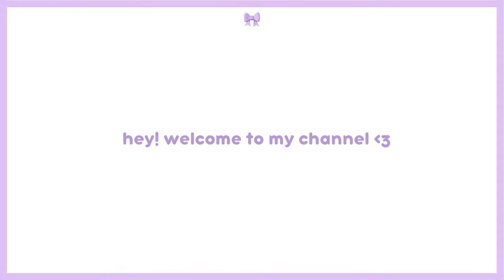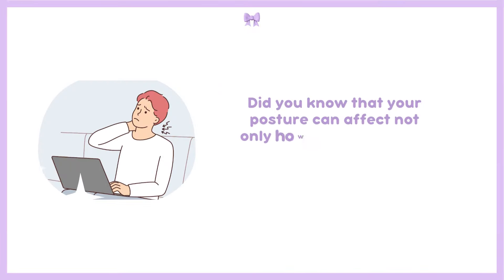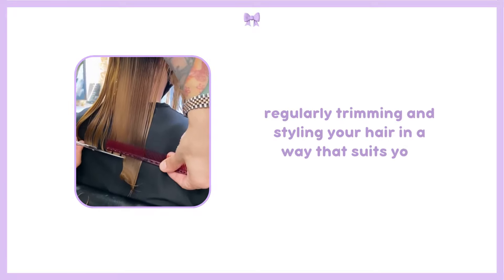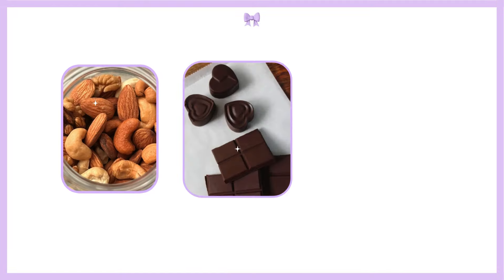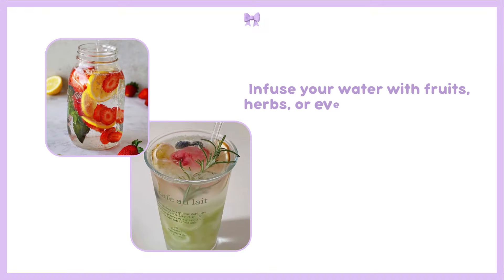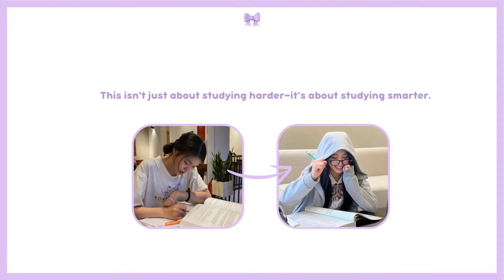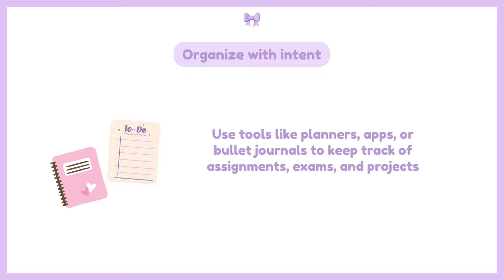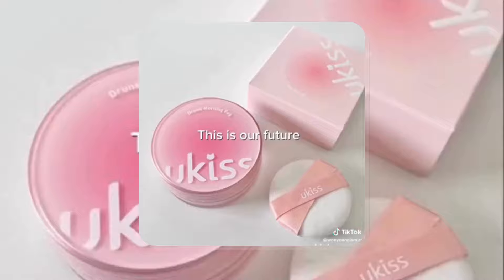📔˚✧ultimate school glow-up guide ˚.🎀༘⋆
˚₊· ͟͟͞͞➳❥ 𝐡𝐞𝐥𝐥𝐨 𝐭𝐡𝐞𝐫𝐞, 𝐰𝐞𝐥𝐜𝐨𝐦𝐞 𝐭𝐨 𝐦𝐲 𝐠𝐚𝐫𝐝𝐞𝐧!

꒰ִֶָ hey tulips!

*｡↳ most of us are still in school & sometime we crave for that glowup, today i'll cover academic glowup but also physical, mental & health ♡

-ˋˏ✄┈┈┈┈

If you are the one who owns some of those, kindly email me or message me on my social media accounts if you want it to be removed or put credits on it.